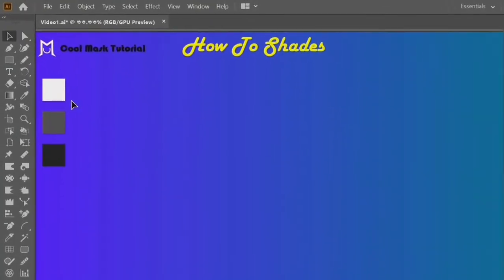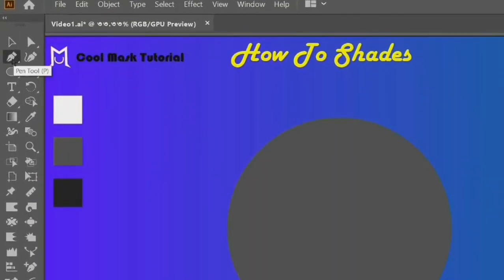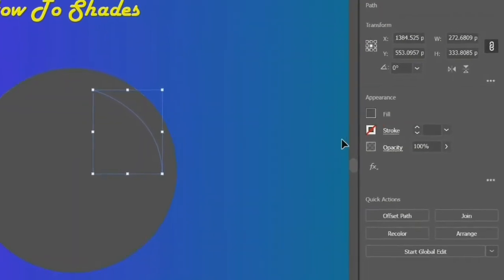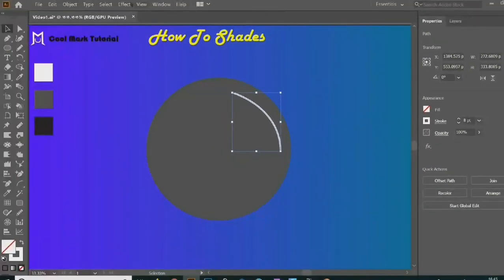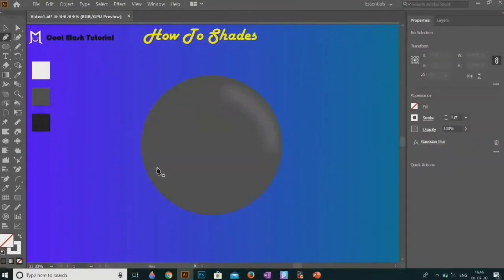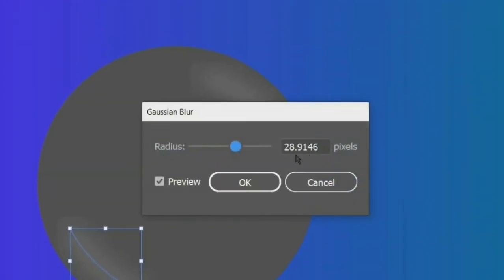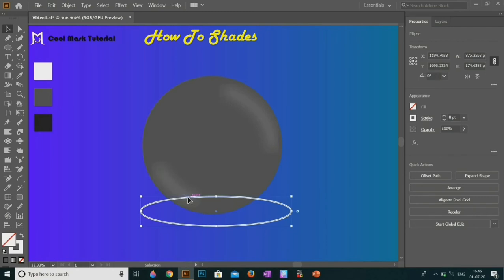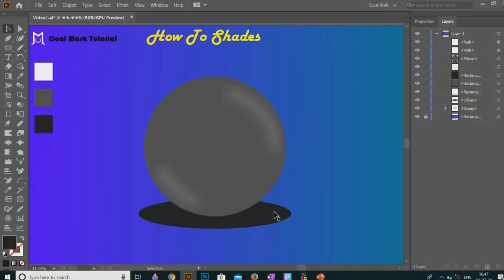Shading and shadows in Illustrator|Watch in 480p|Adobe illustrator tutorial.